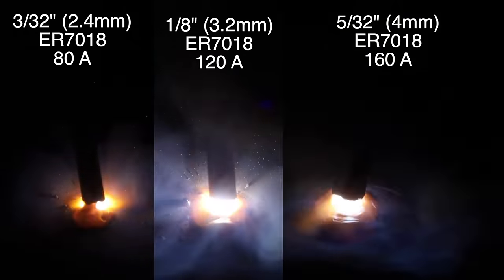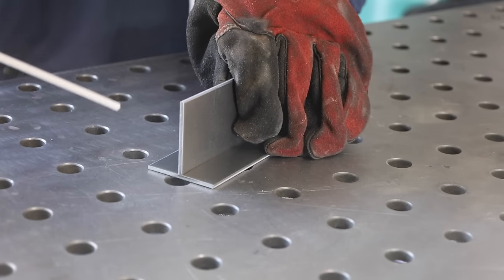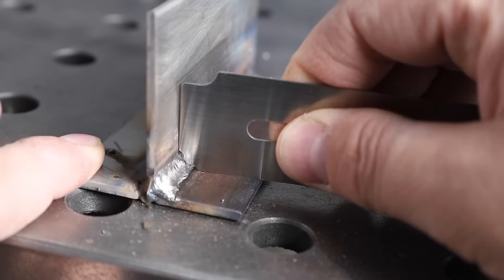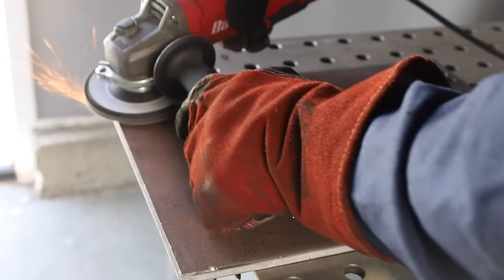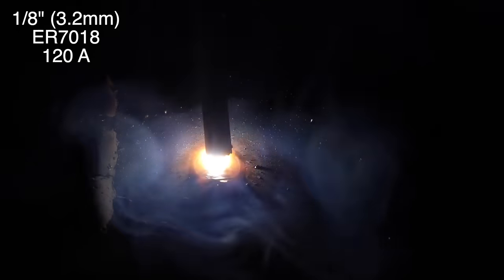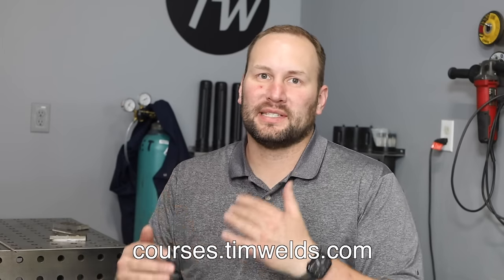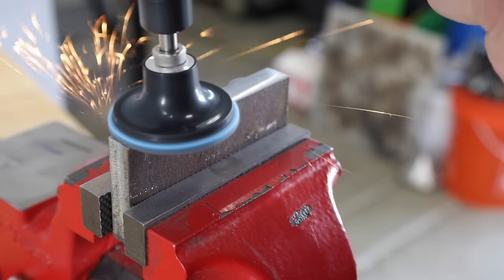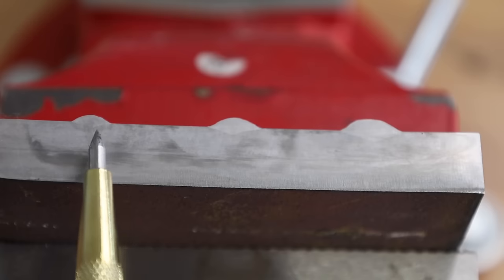Which Size Stick Welding Electrode Is Best?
Big ones, small ones, something in between? Let's find out!

Budget Friendly DekoPro Welder
Awesome Chipping Hammer
Comfortable Welding Jacket
Switchable Welding Magnets